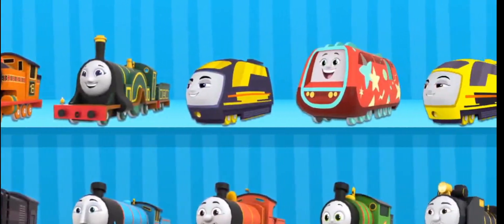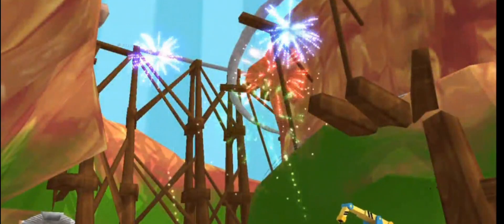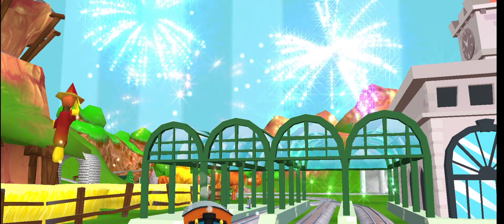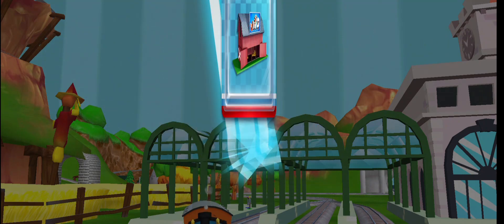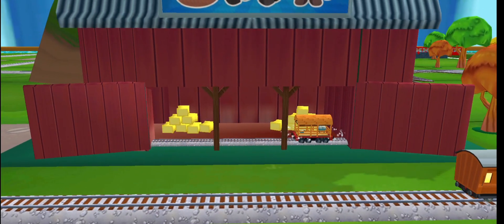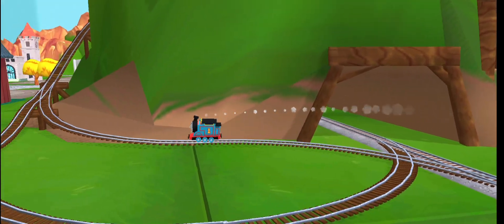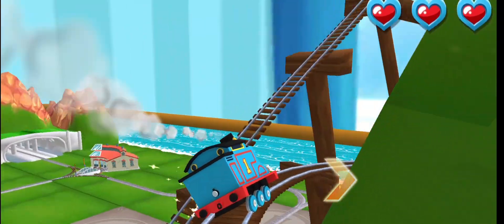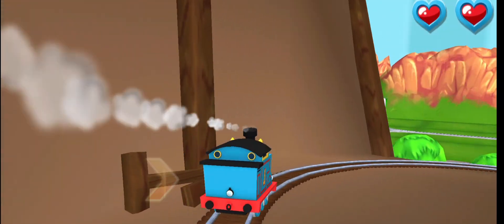August 8, 2024